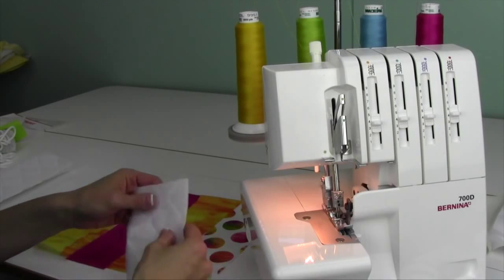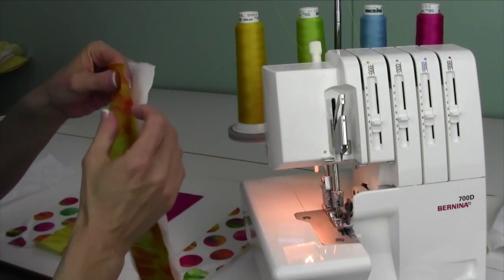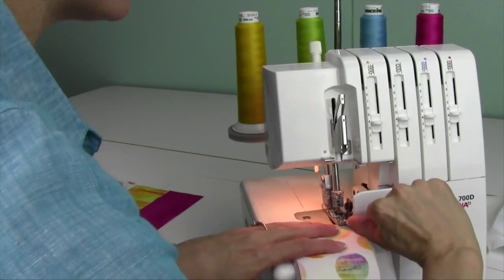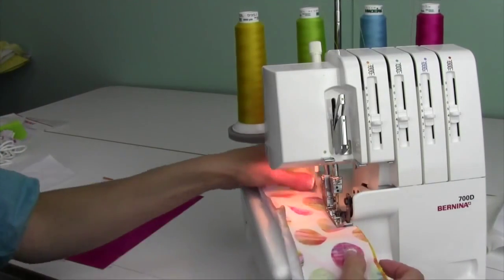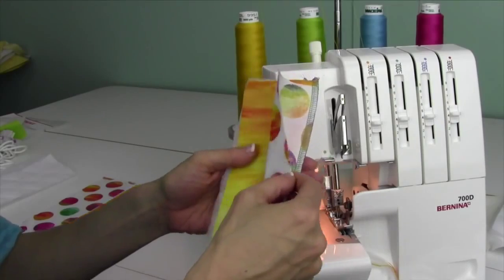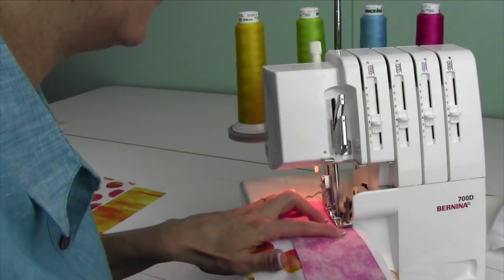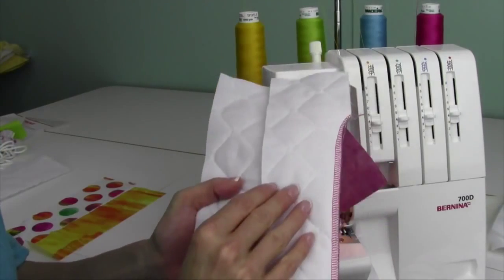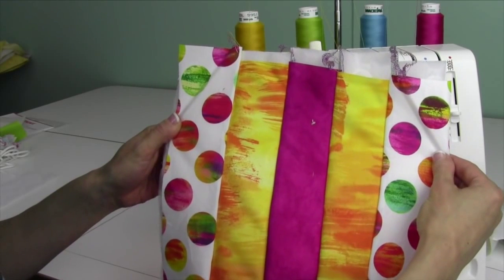Bernina 700D Serger 30 Quilt as You Go